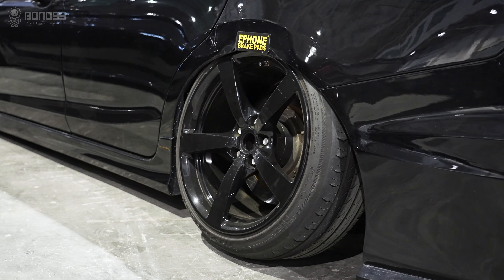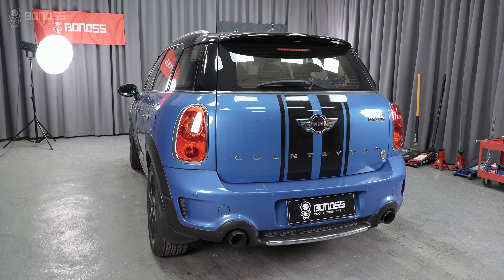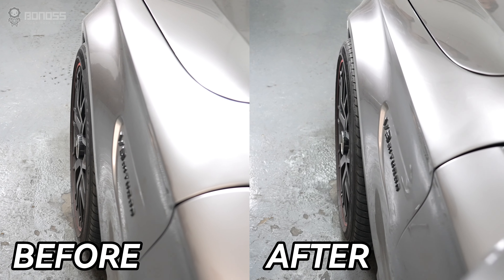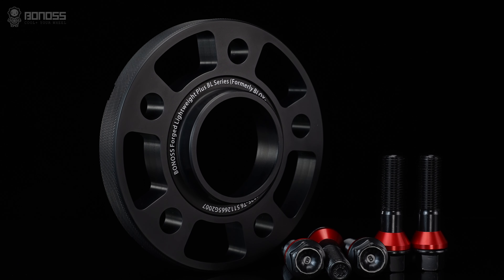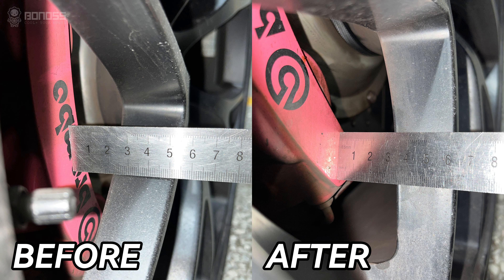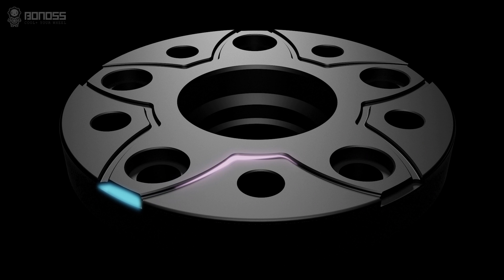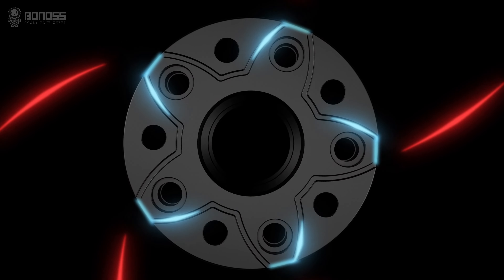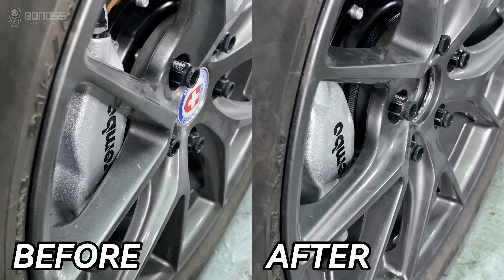Ride Quality Upgrade or Downgrade? Analyzing the Effects of BONOSS Wheel Spacers on MINI Cooper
When it comes to modifying your MINI Cooper, one of the most popular upgrades is the installation of wheel spacers. These simple accessories can transform your vehicle's appearance, giving it a more aggressive and stylish stance. The question that often arises, however, is whether these spacers can affect the ride quality of your beloved MINI Cooper.
Before diving into the effects of wheel spacers on ride quality, it's important to understand what they are and how they work. Wheel spacers are simple devices that create extra space between the wheel hub and the wheel itself. By pushing the wheel outward, they widen the track width of your vehicle, resulting in a more muscular and planted look.
Now for the million-dollar question: Do MINI Cooper wheel spacers affect ride quality?

📄Information:
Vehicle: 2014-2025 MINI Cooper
Product: BONOSS Forged Lightweight Plus Wheel Spacers(formerly bloxsport)
Material: Aluminum Alloy 6061-T6/7075-T6
All Thickness: 3mm-20mm
Customized: 3mm-160mm